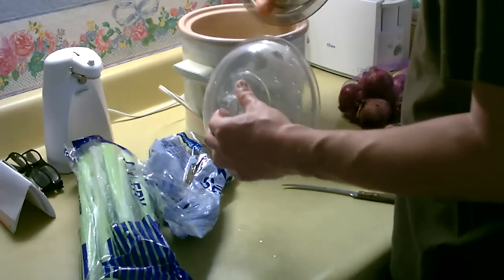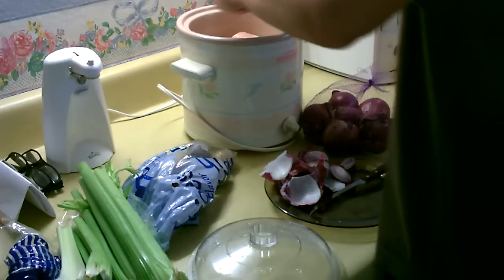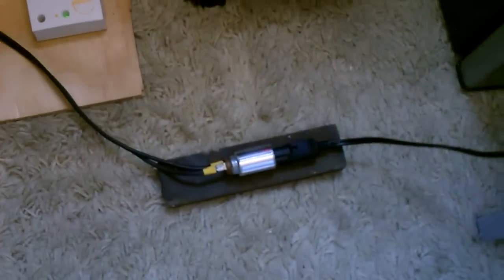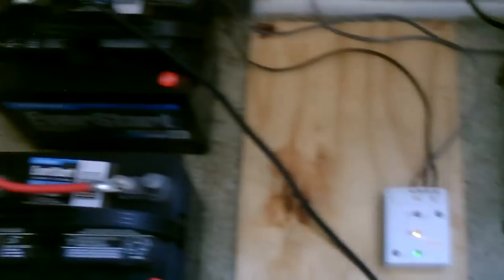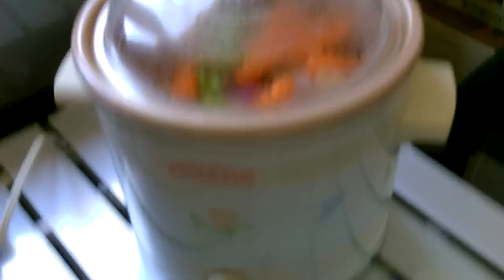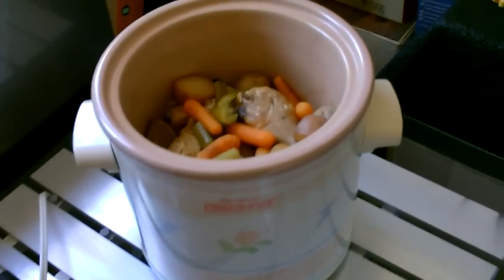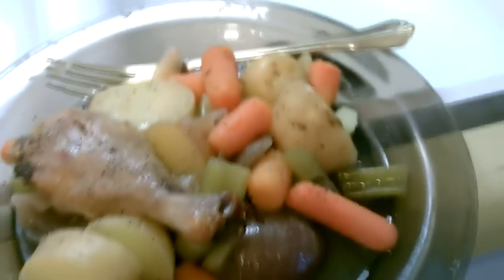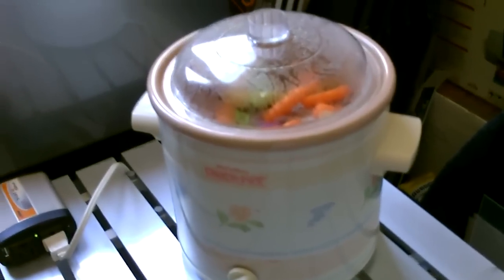Solar Powered Crock-Pot! (using solar panel and battery) - easy DIY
Cook "full meals" using solar panel and battery. easy to setup. powerful way to cook on a small solar system.  "slow cookers" work well with panel/battery setups due to their low power draw. (60w to 90w). for step-by-step instructions on how i hooked up the solar power system check out my video titled, "how to hook up solar panels (with battery bank)"